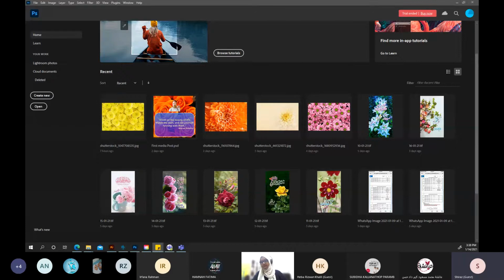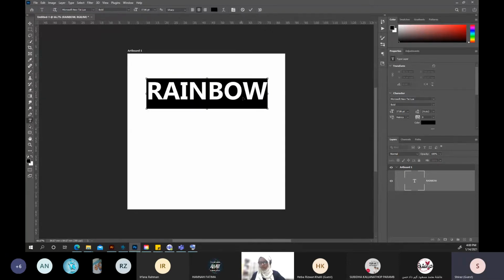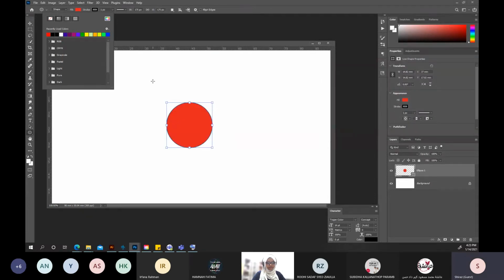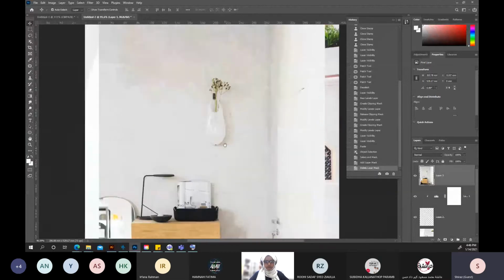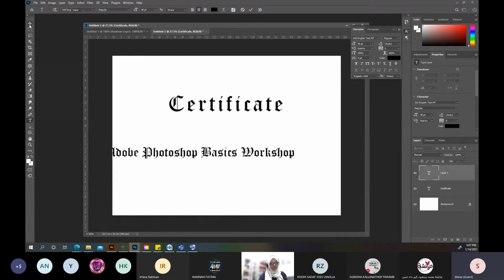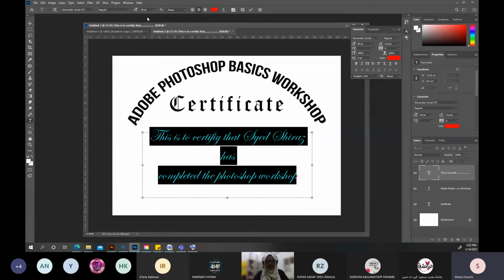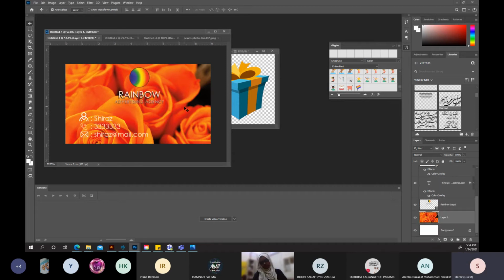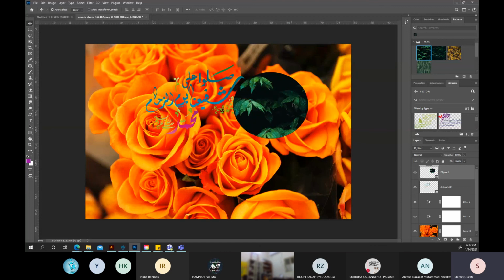The Adobe Photoshop Basics Workshop Part 2/2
The Video Covers:
Part 5 - Object Removal
5.1 The Clone Stamp
5.2 Dust and Scratches
5.3 Brush Hotkeys
5.4 Healing Brush
5.5 Good Edges
5.6 Difficult Edges
5.7 Beyond Cloning
5.8 Spot Healing Brush
5.9 Saving
5.10 Image Size

Part 6 – Beauty Retouching
6.1 Removing Wrinkles
6.2 Resizing Body Parts
6.3 Smoothing Skin
6.4 Original Fix
6.5 Fixing Bloodshot Eyes
6.6 The Crop Tool

Part 7 - Compositing
7.1 Isolate Objects
7.2 Combine Objects
7.3 Zipping up the Ideas
7.4 Removing a Person
7.5 Adding in a Person

Q&A